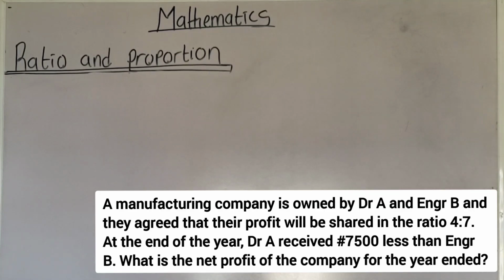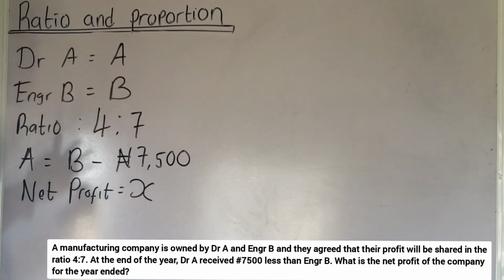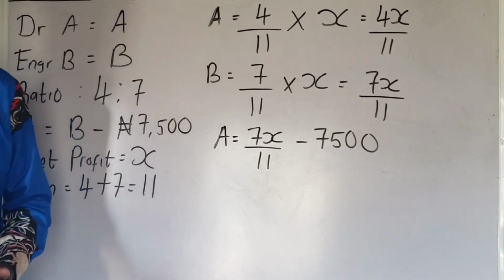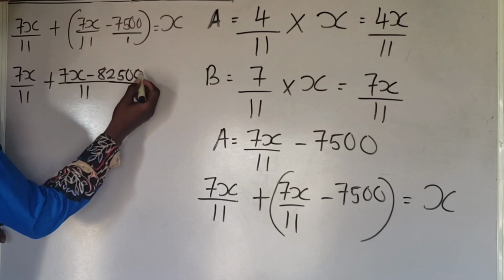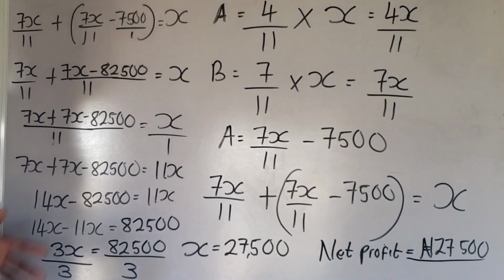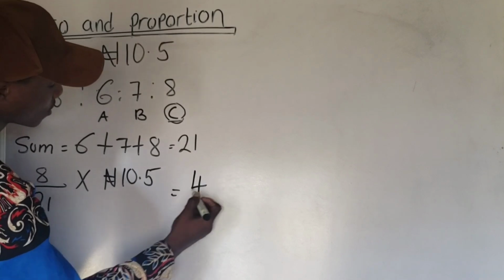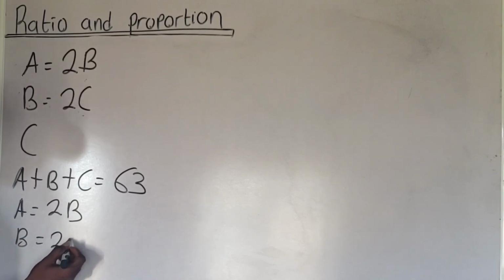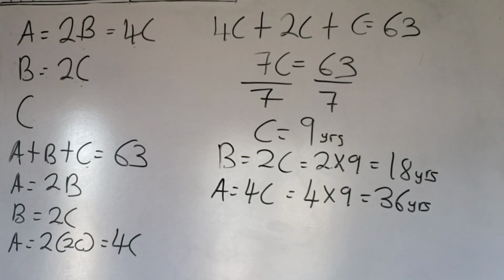Ratio and Proportion| Mathematics Ratio and Proportion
In this video you are going to find and solve question on interrelated ratio.